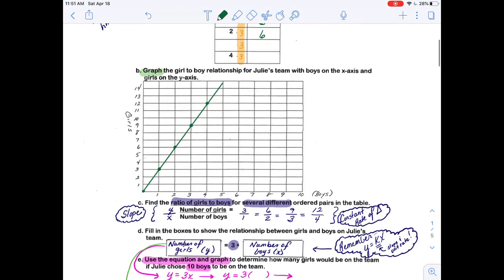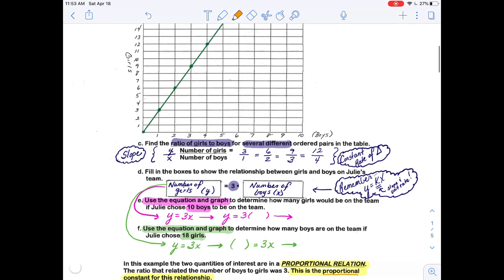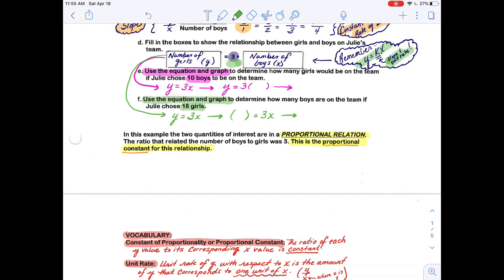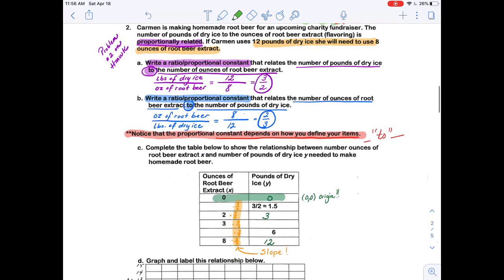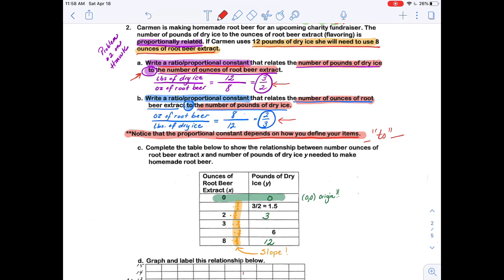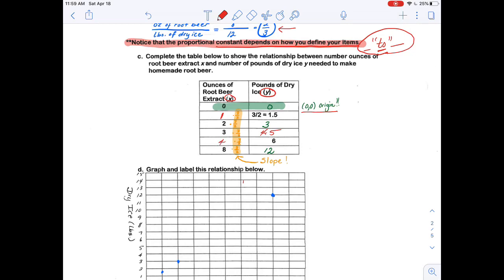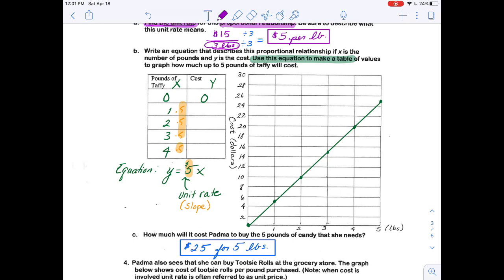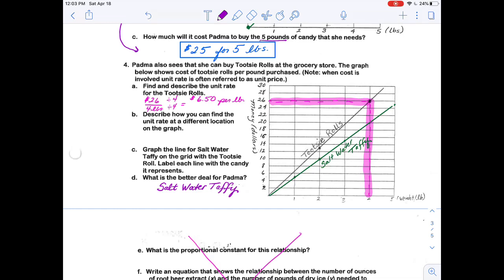Lesson 2-1 proportional relationships